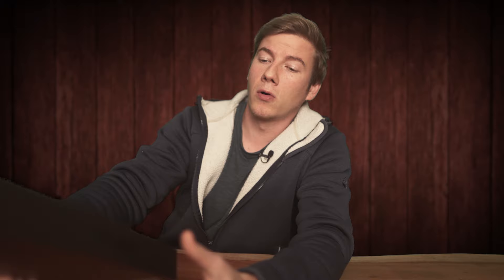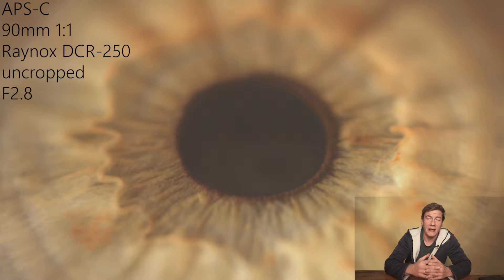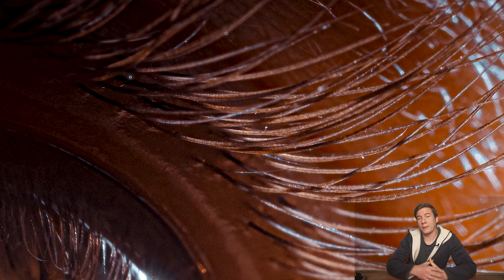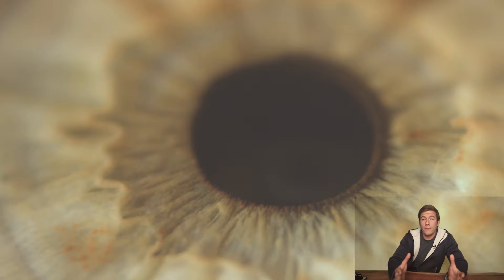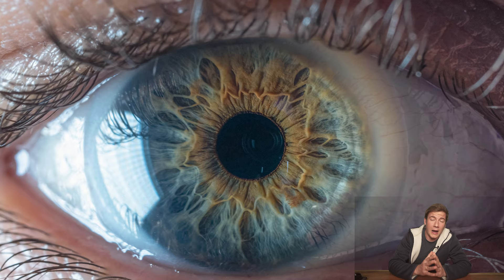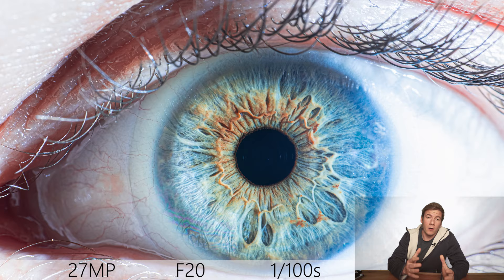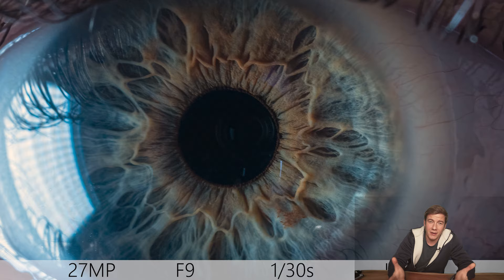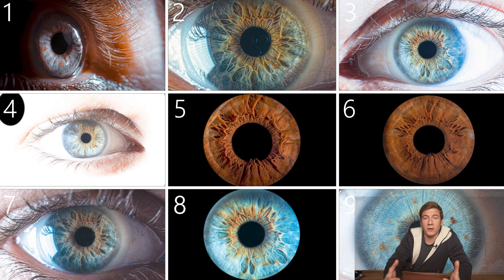Eye Photography - How to take a professional Picture of your Iris | In-Depth Tutorial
In this video I share my technique and tips hot to take a professional picture of your eye and iris including extreme macro images of several beautiful eyes.

💥📷   Camera Accessory   📷💥
Time Lapse Tool (CHEAP)
Time Lapse Tool (HIGH-END)